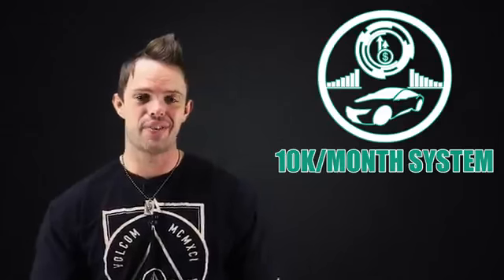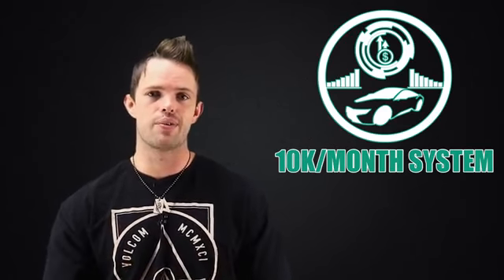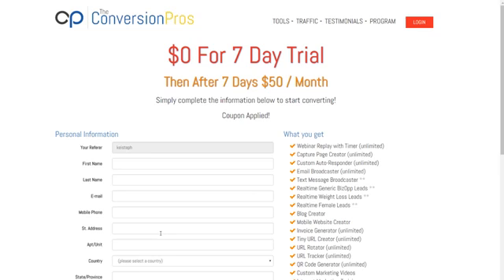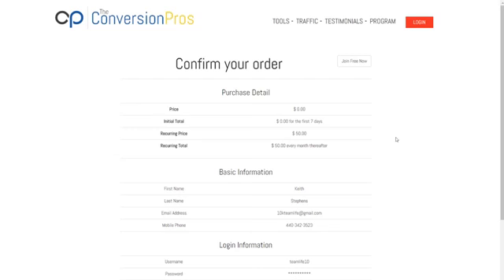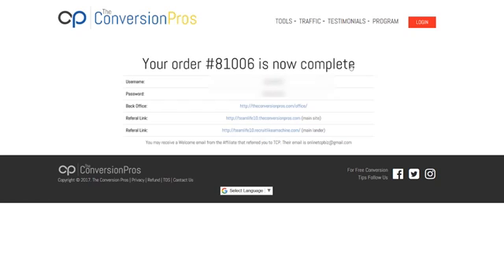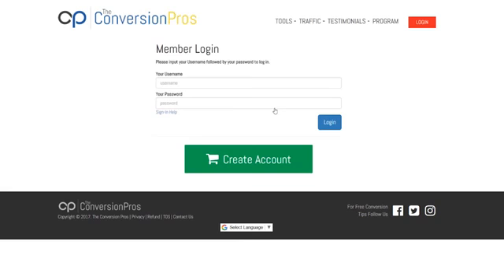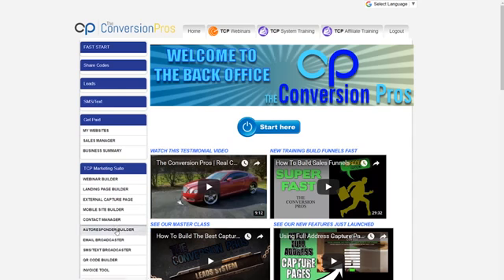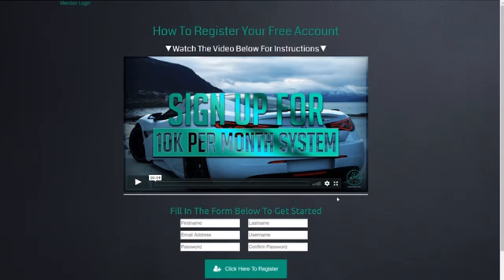10k per month system How To Get Started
10k per month system Do You Want To Live a Ridiculous LifeStyle? Then You Need Our Easy copy & paste Proven System! Give this away for FREE. Make money without investing a dime!